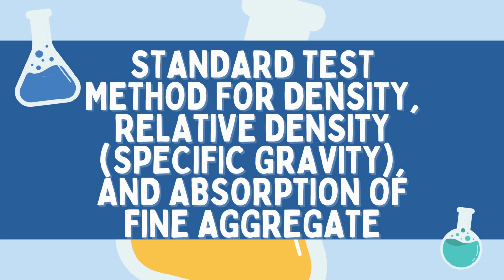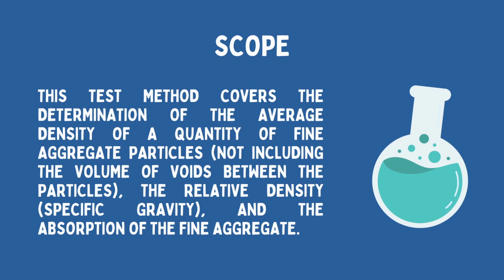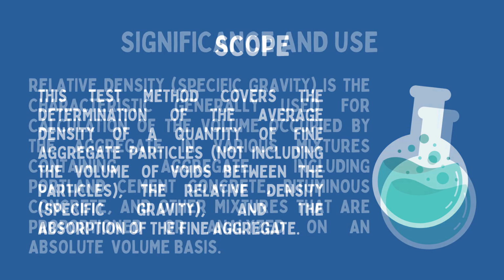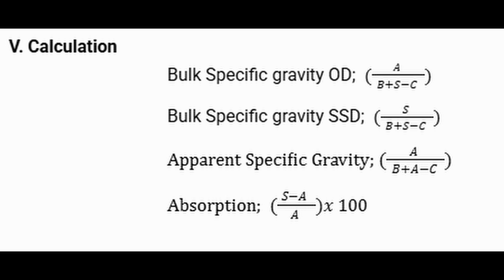Standard Test Method for Density, Relative Density and Absorption of Fine Aggregate ( C 128– 07a)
In Partial Fulfillment of the requirements for the Degree of
BACHELOR OF ENGINEERING TECHNOLOGY - CIVIL ENGINEERING
AND TECHNOLOGY

Performed at: MSU-IIT, Iligan City, Philippines
Performed by: Cordeta, Dolero, Pendatun